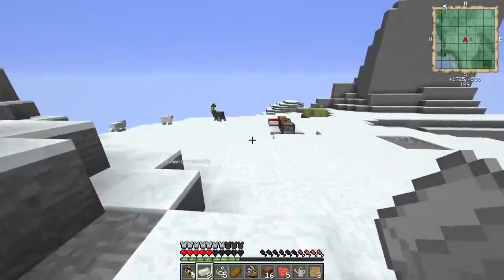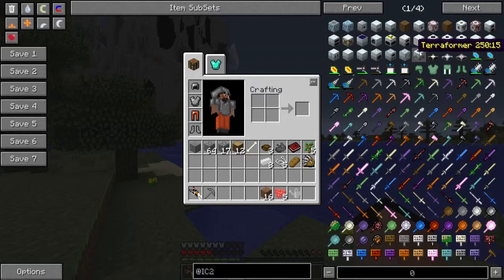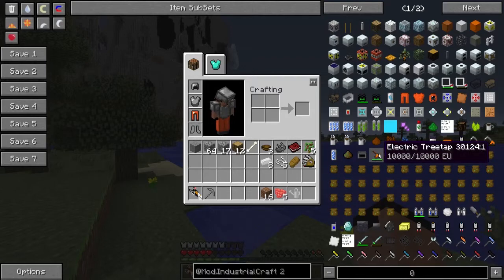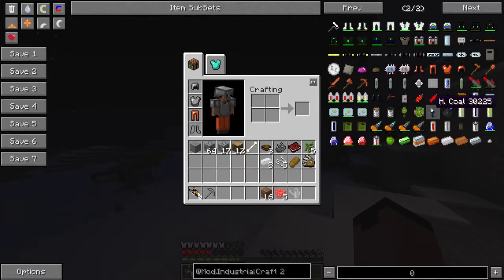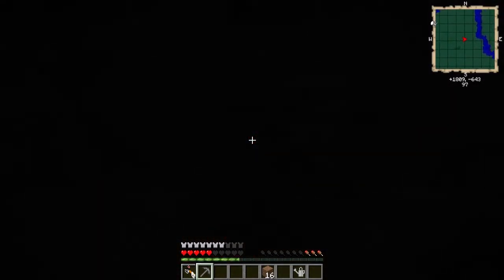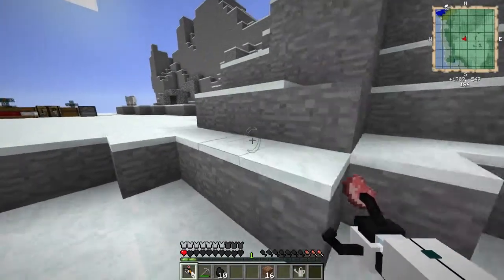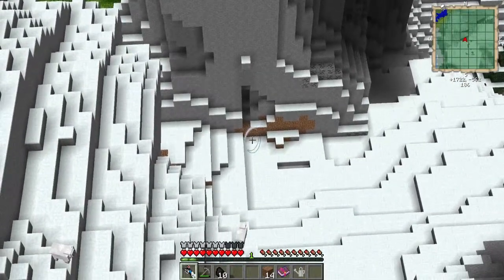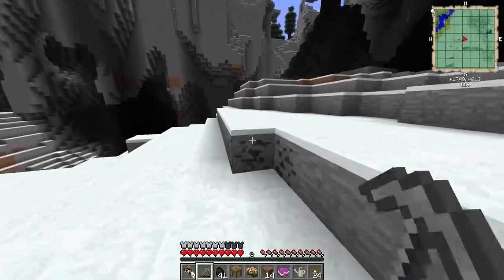Let's Play Feed The Beast Unleashed [P3]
Today I do almost nothing except go over the items in IndustrialCraft 2 and mine a bit of caol. Also, I manage to find a second ThaumCraft Dungeon. :)